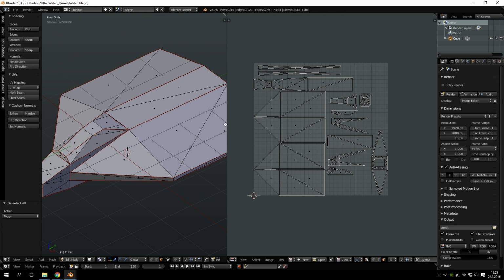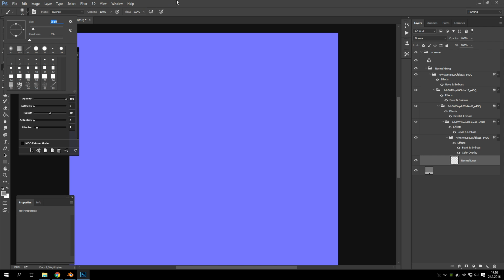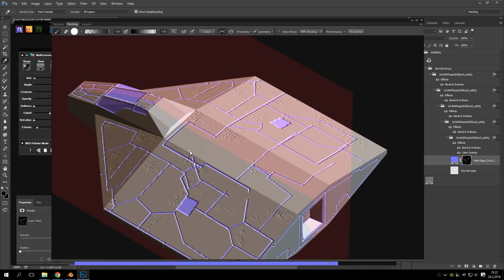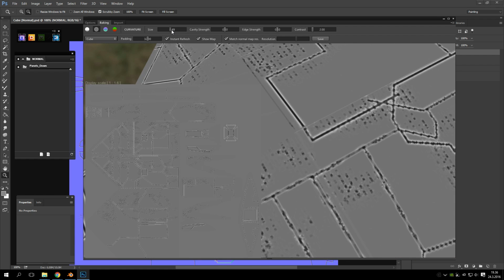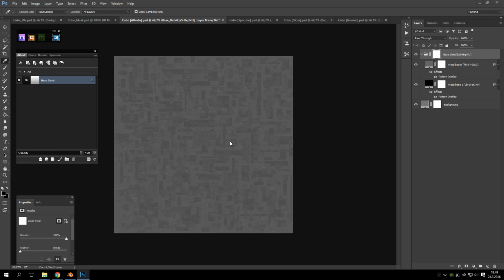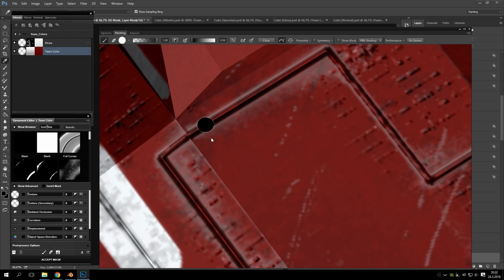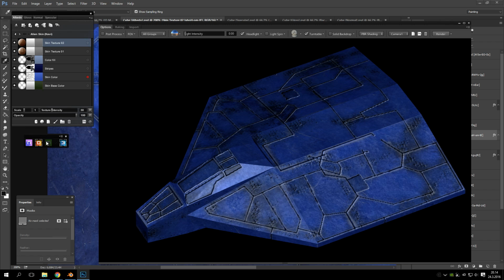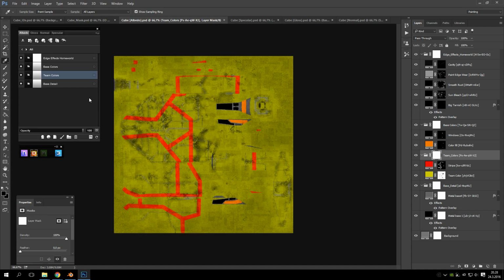Quixel Suite 2.0 tutorial (Homeworld RM Edition)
So you have Quixel 2.0 Suite.
And you wanna make spaceships for Homeworld 2 RM? Then maybe this helps you to get the basics of how to use this software. For creating things fast.